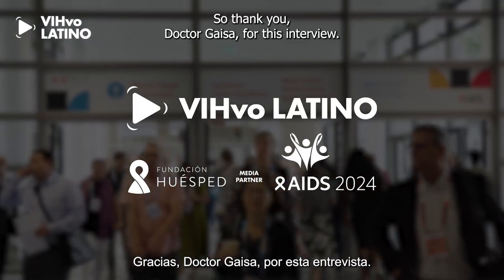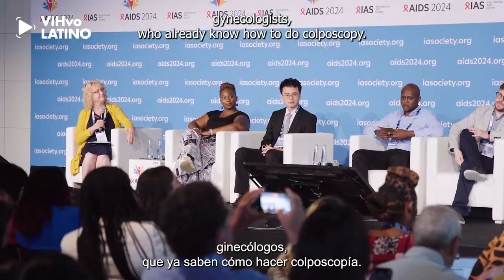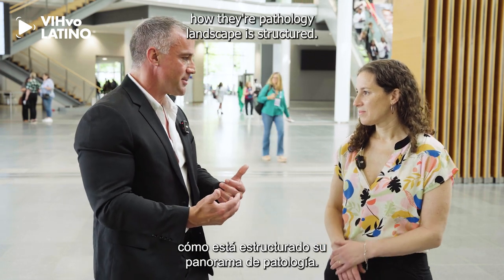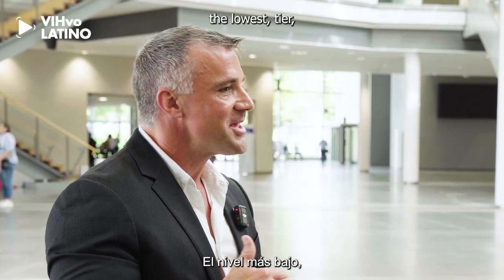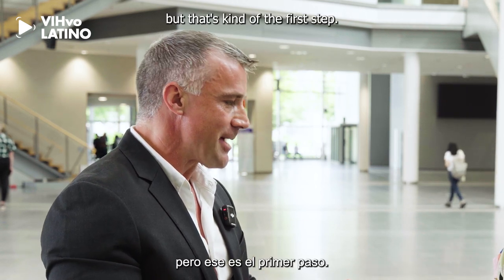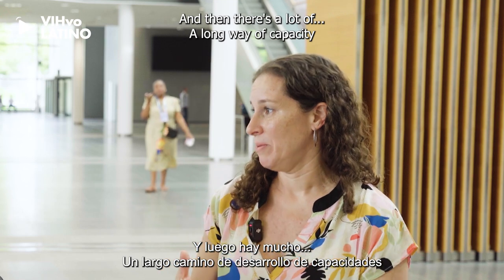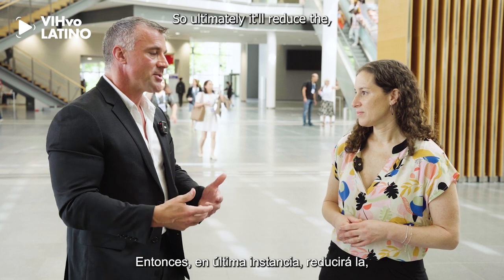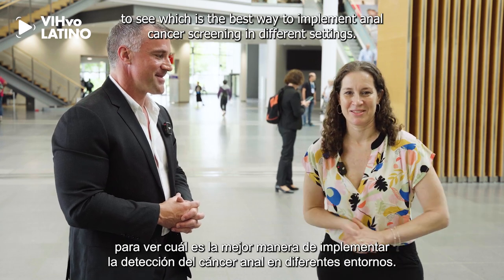Cáncer Anal: diferentes estrategias para detectarlo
Valeria Fink y Michael Gaisa conversan sobre diferentes estrategias para detectar el cáncer anal y analizan las desafíos que prensentan las regiones con menores recursos en el marco de la cobertura VIHvoLatino para AIDS2024